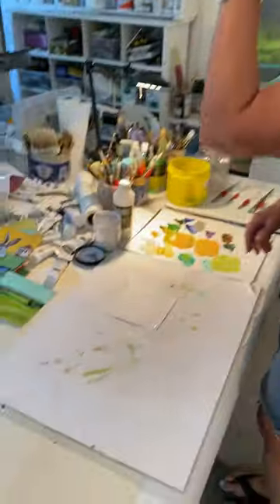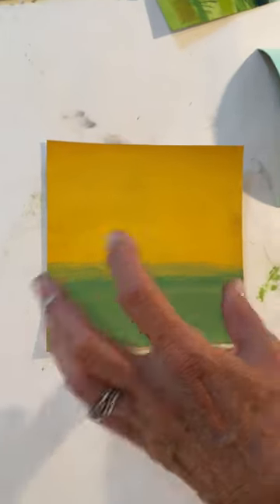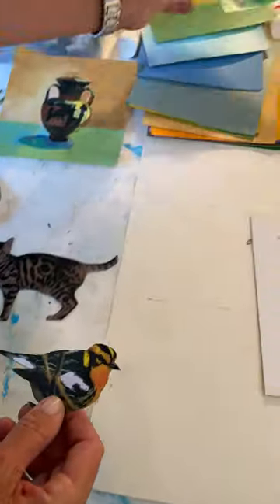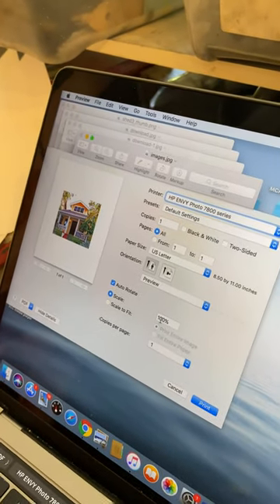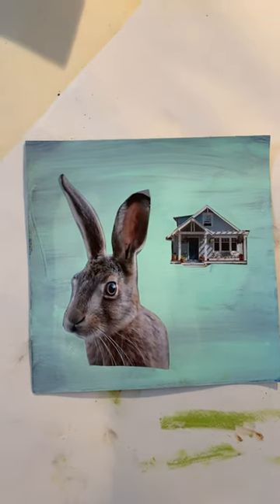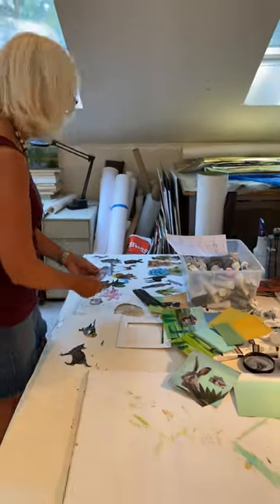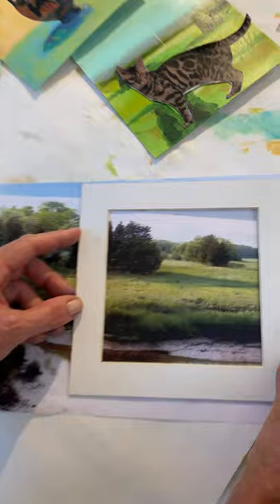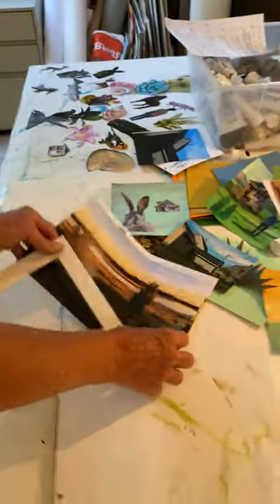Barbara Moody on Big Tiny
Everyone’s favorite little fundraiser that supports Rocky Neck Art Colony is back online April 17 – 21, 2024. Participating artists donate original artworks, 6″ x 6″, to be sold in support of RNAC.
Important Dates:
April 1: DEADLINE for Artwork Drop-Off
April 17 – 21: Online Auction
April 24: Purchased Artwork Pickup Party at The Cultural Center at Rocky Neck
Pick up art paper and drop off finished work at The Cultural Center, 6 Wonson Street, Gloucester, Friday through Sunday, noon – 5 PM and most Tuesdays and Thursdays, 11 AM – 5 PM.